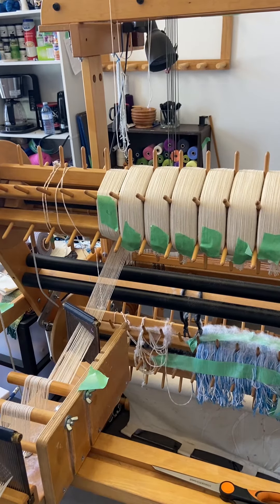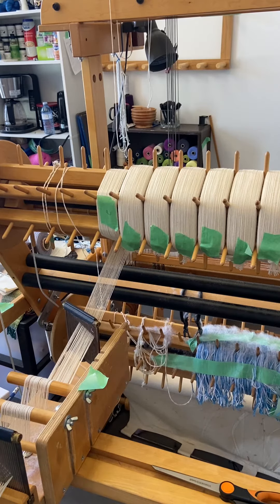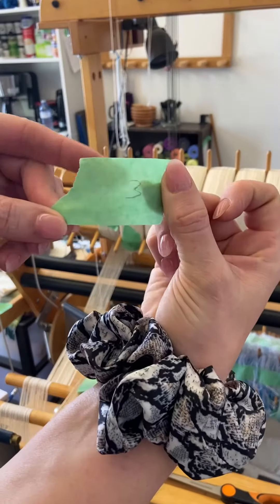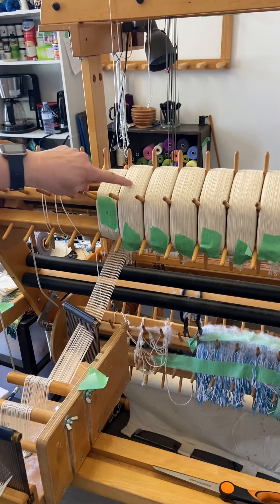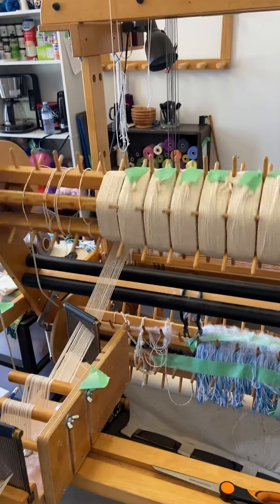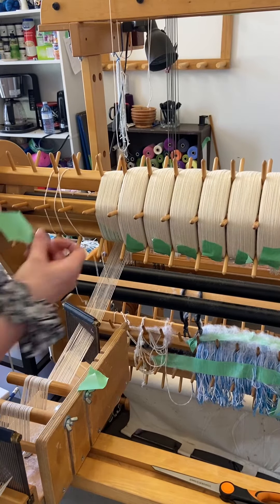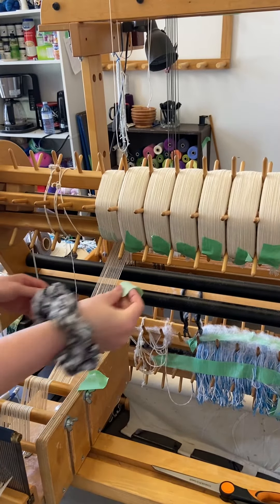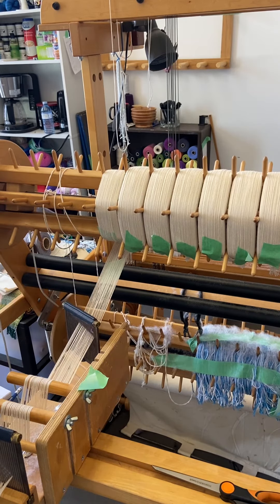Warp countdown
Here is a little “trick” that will be useful when you are nearing the end of your warp, and wondering how much warp you have left.